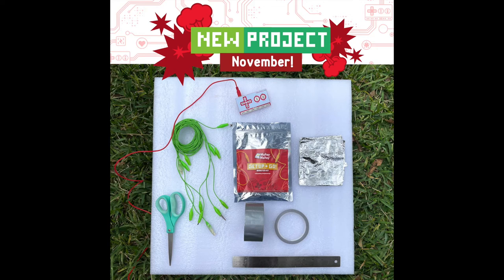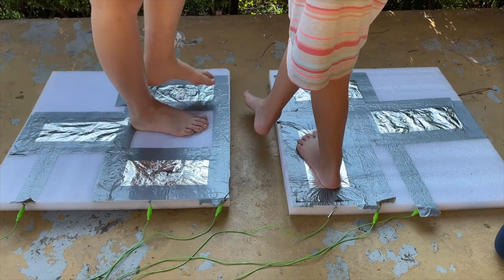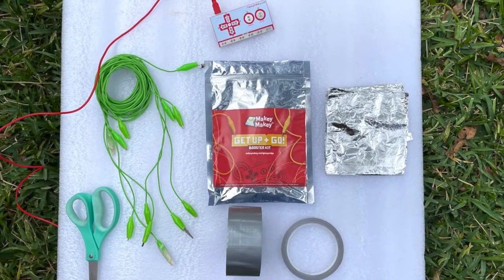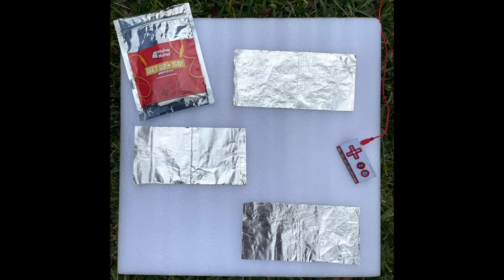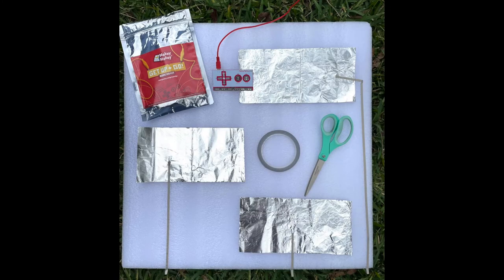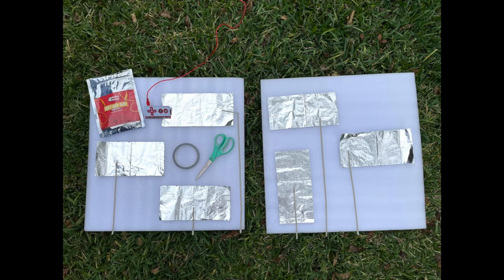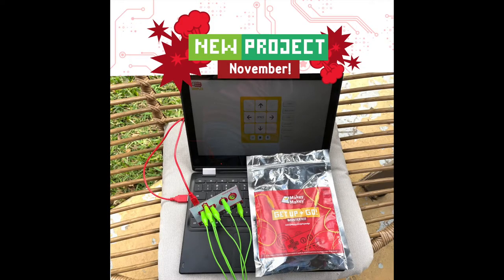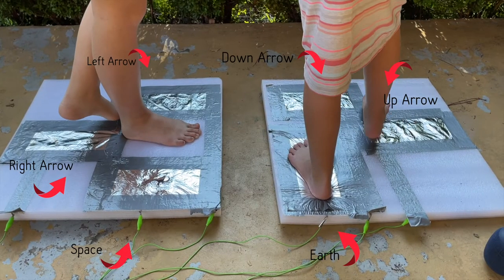New Project November: Makey Makey Musical Floor Mat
Today's NewProjectNov is a musical floor mat made with our Get Up + Go Booster Kit materials, Makey Makey Invention kit, and our new Sampler app!